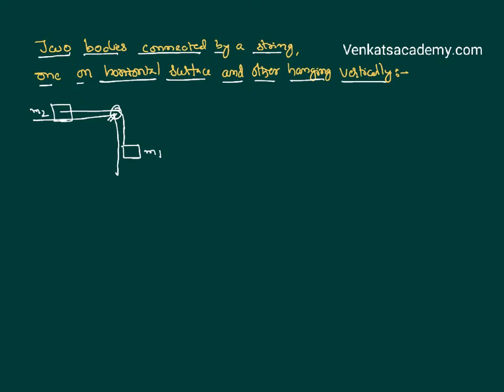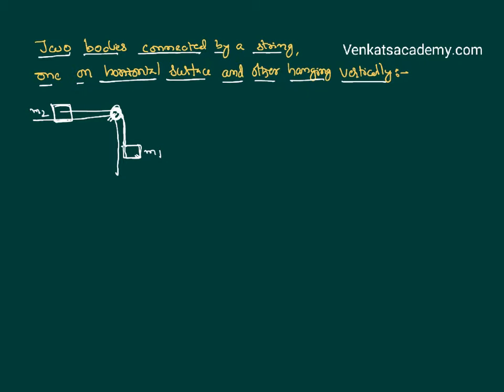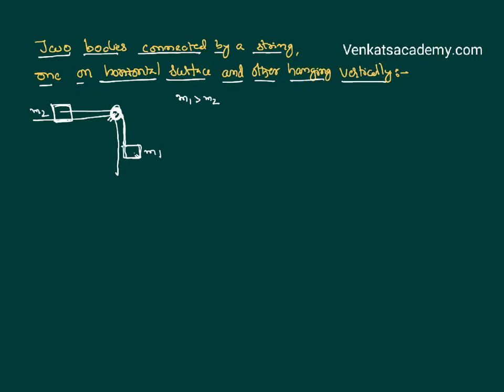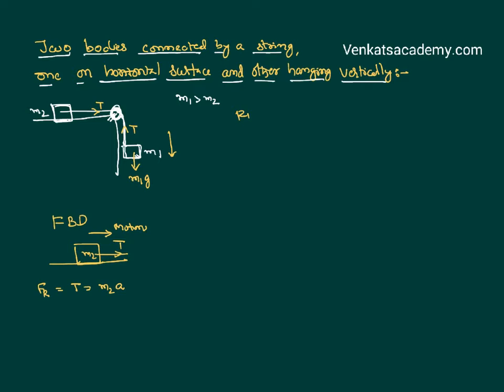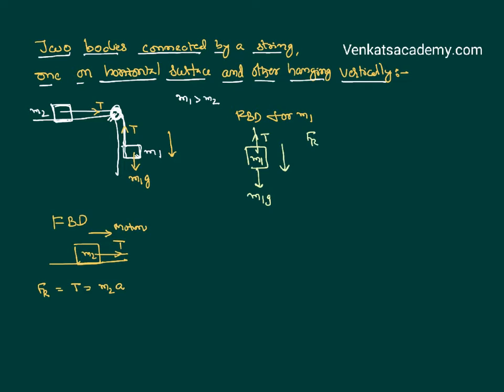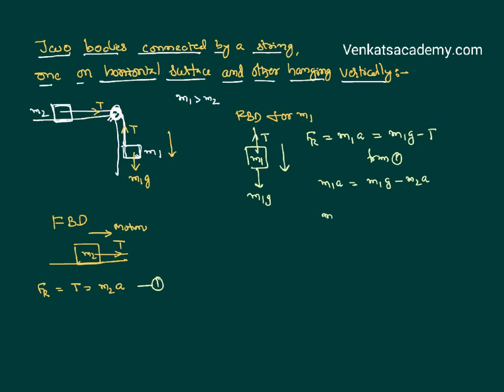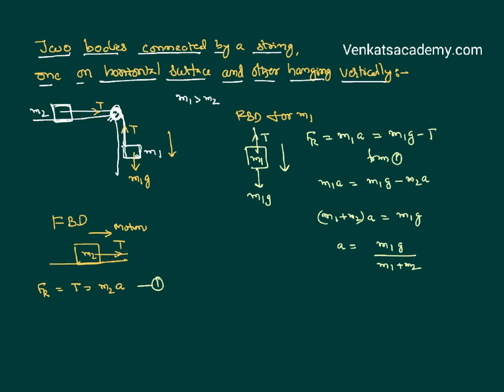Two Connected bodies one horizontal and the other vertical : Laws of Motion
Two Connected bodies one horizontal and the other vertical is a problem from connected bodies from newton's laws of motion. One body is the horizontal floor and the other is hanging on the table. We can find the acceleration of the system and tension in the string as shown in the physics video.

0:00 Bode on table and hanging
0:40 motion of bodies
1:10 free body diagram for body on surface
1:45 equation of motion for hanging body
2:00 solving equations of motion